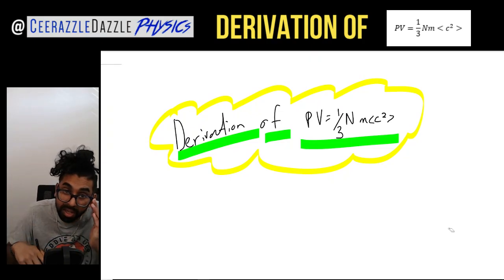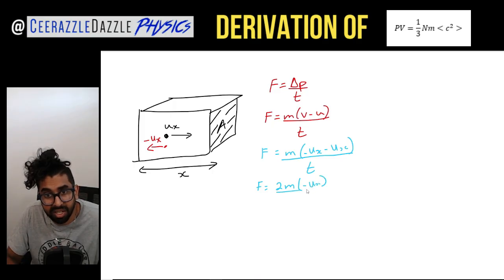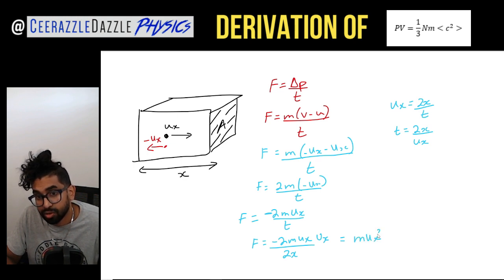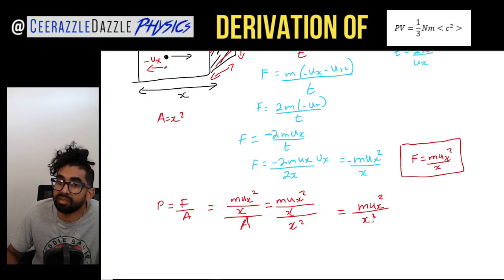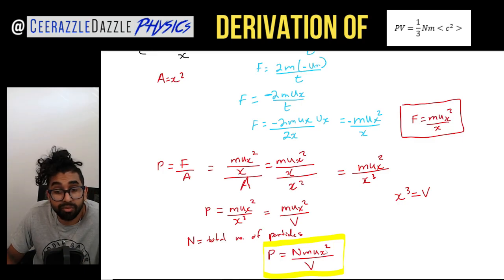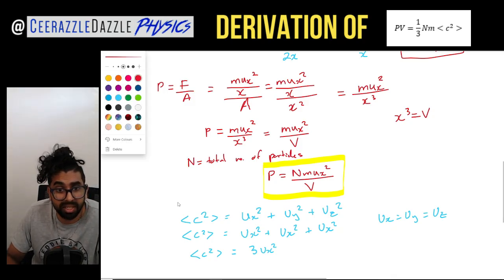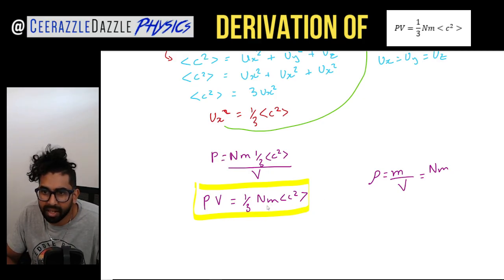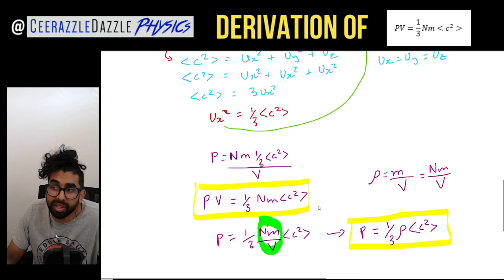PV = (1/3)Nm(c^2) and P=1/3ρ(c^2) derivation. A Level Physics A-A*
Lesson Objectives: To derive the formula PV = (1/3)Nm(c^2) and P = 1/3ρ(c^2). This is usually covered the Kinetic and Molecular theory of Gases part of the course.

Description: In this video I outline how to derive both formulas. This is a long proof and I suggest you look for key steps when remembering it.
First look at the rate of change of momentum to get the force and then get pressure by using P = F/A.
Then you want to get rid of the  time by looking at the velocity of one of the particles.
Then adapt the formula for N particles
Finally the mean square speed should be incorporated

Prior knowledge videos: Ensure that you understand why a gas can exert pressure

Regards

Ceerazzledazzle